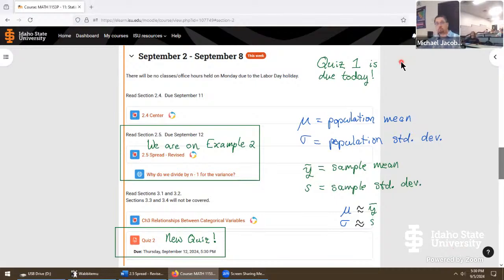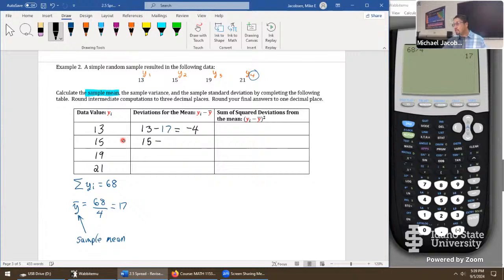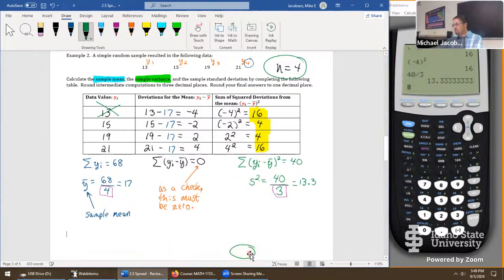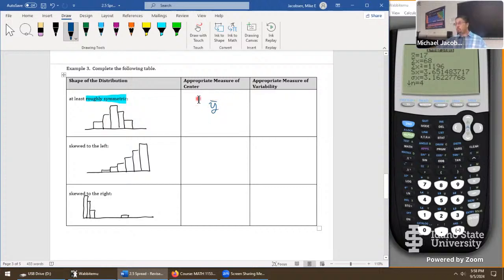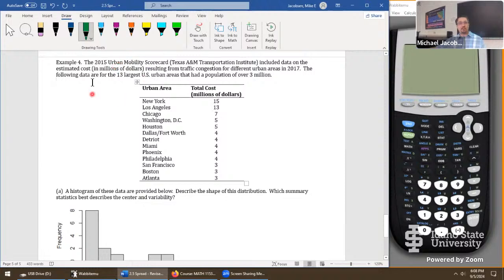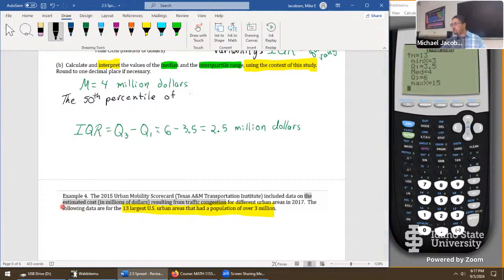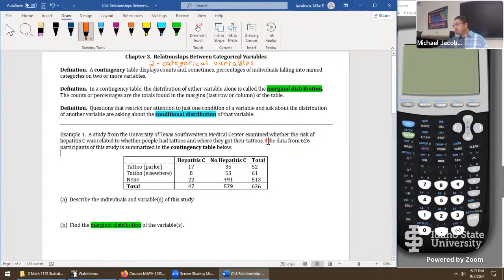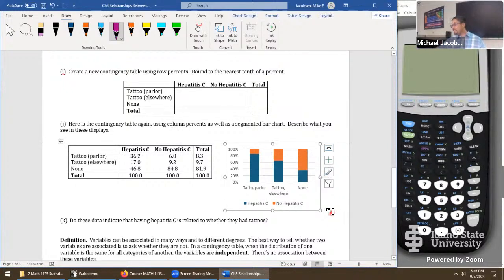Math 1153P-11 - 5 September 2024 - Section 2.5, Ch 3